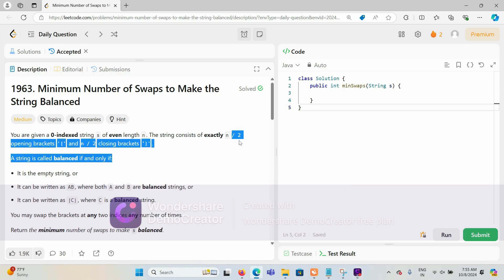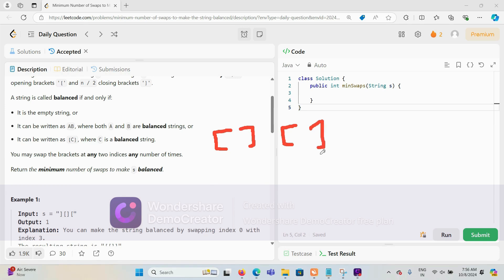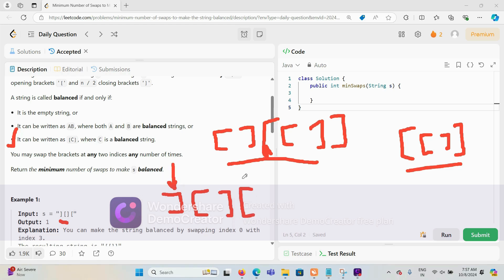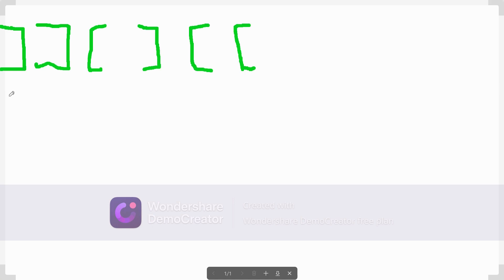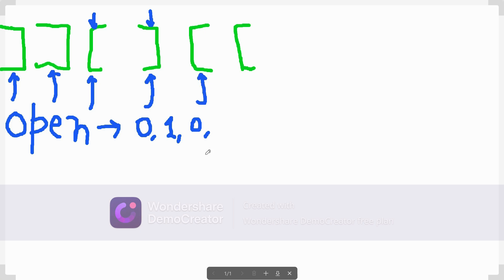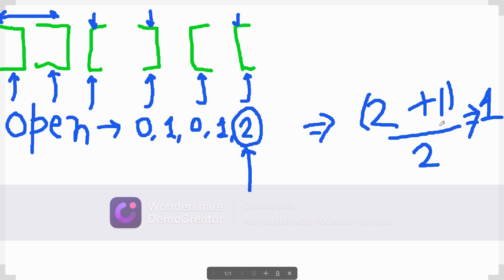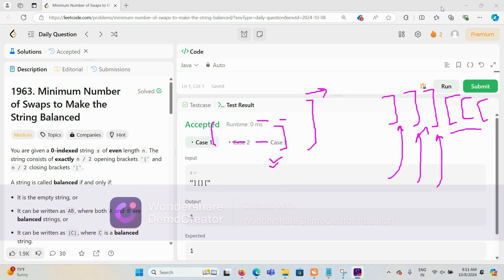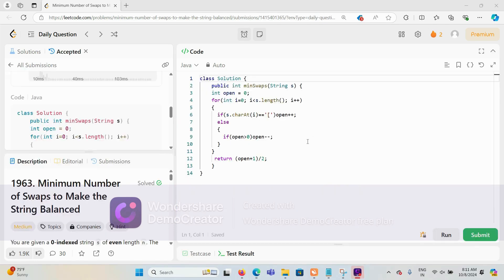Minimum Number of Swaps to Make the String Balanced | Leetcode 1963 | leetcode daily problem today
we are given a 0-indexed string s of even length n. The string consists of exactly n / 2 opening brackets '[' and n / 2 closing brackets ']'.

A string is called balanced if and only if:

It is the empty string, or
It can be written as AB, where both A and B are balanced strings, or
It can be written as [C], where C is a balanced string.
You may swap the brackets at any two indices any number of times.

Return the minimum number of swaps to make s balanced.

my approach is simple, i am just having a variable open, that i increase when i encounter an open bracket in string, now if i found an closing bracket, and if open is greater than zero then i would decrement by 1 otherwise keep on going, finally i would be having total open brackets that we need to balance . i would return (open+1)/2 as answer.

2696. Minimum String Length After Removing Substrings
Minimum String Length After Removing Substrings

Minimum Number of Swaps to Make the String Balanced in java
1963. Minimum Number of Swaps to Make the String Balanced
Minimum Number of Swaps to Make the String Balanced